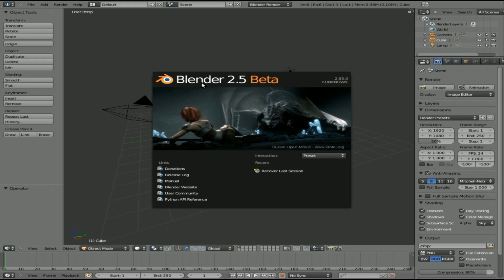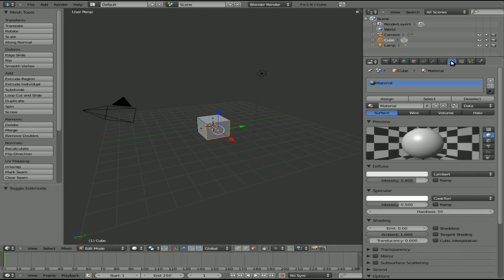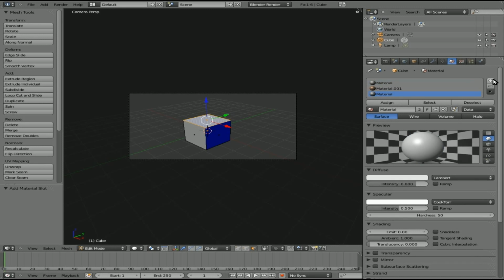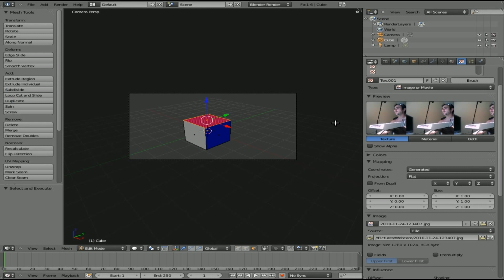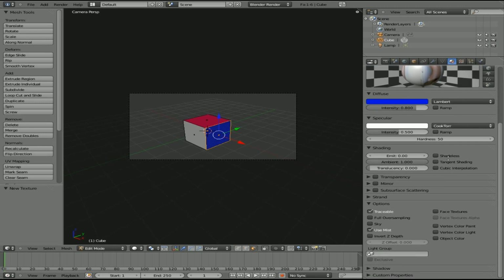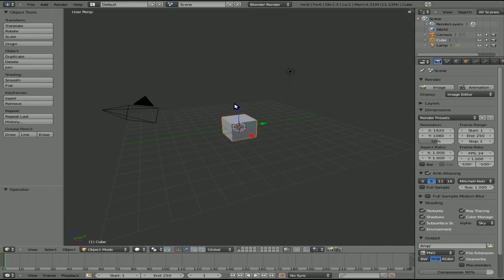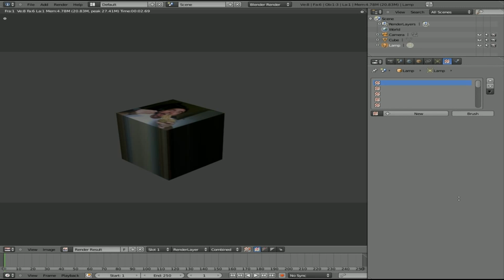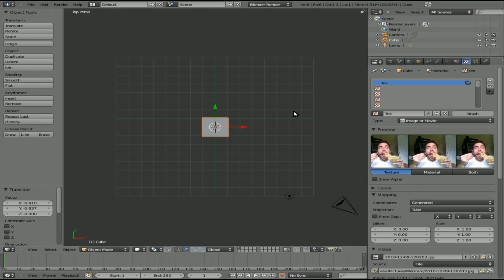Different Textures on one Object - Blender 3D 2.5